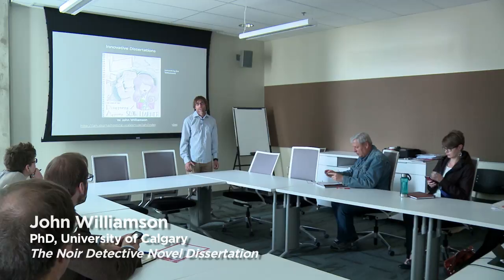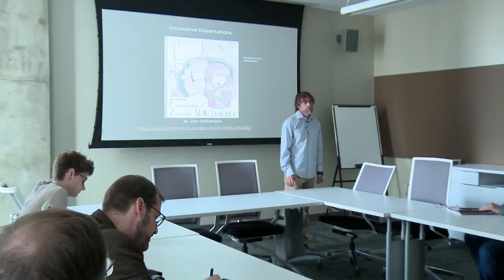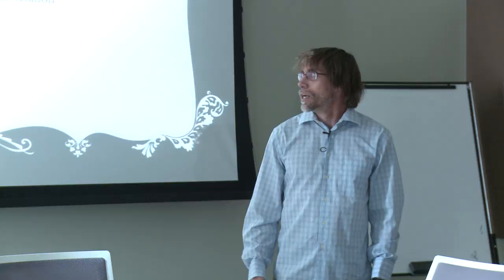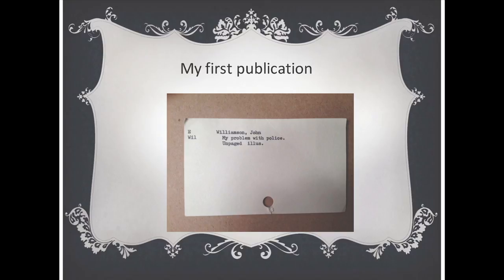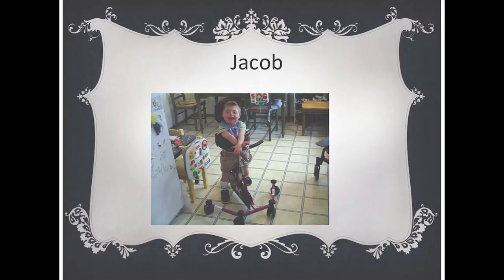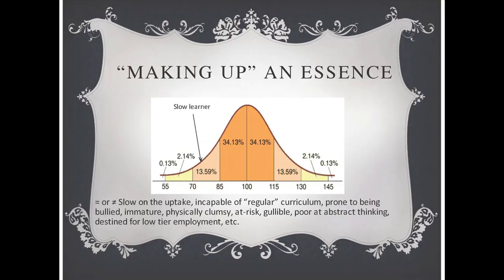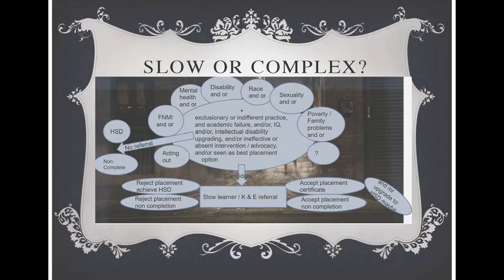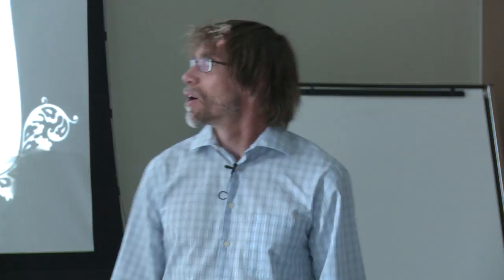John Williamson - 2016 Congress of the Humanities and Social Sciences, University of Calgary